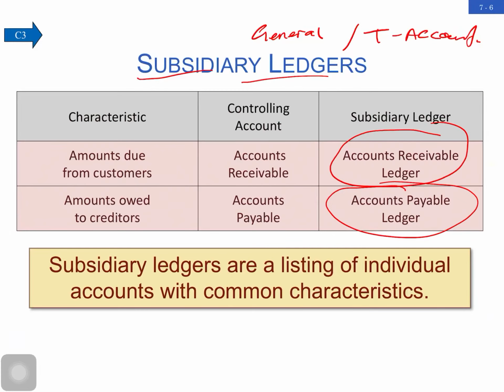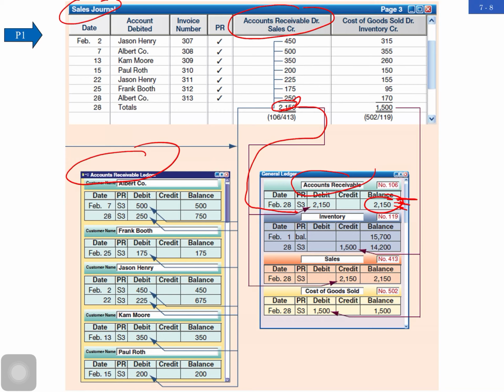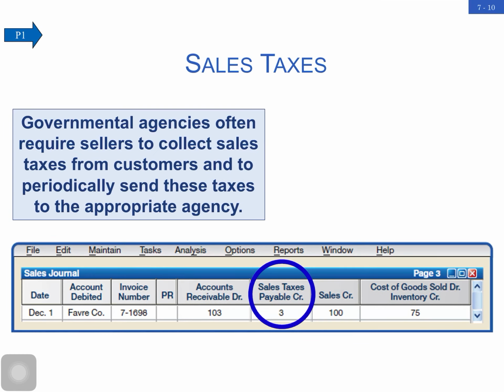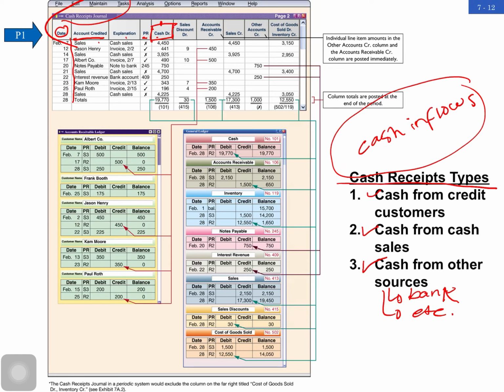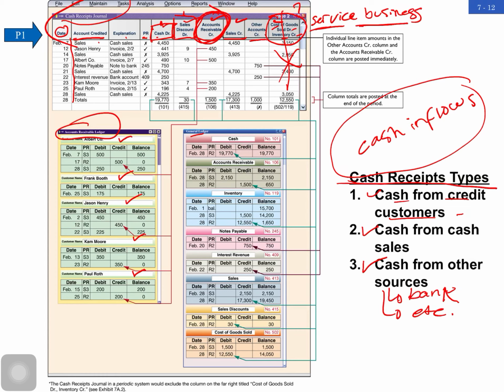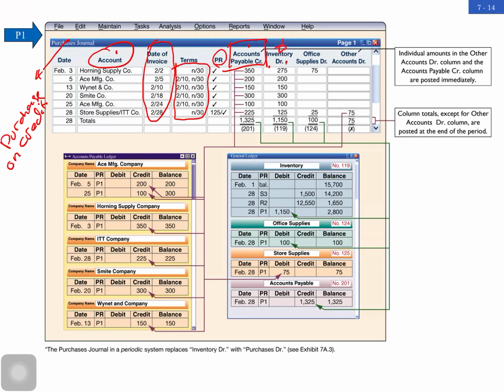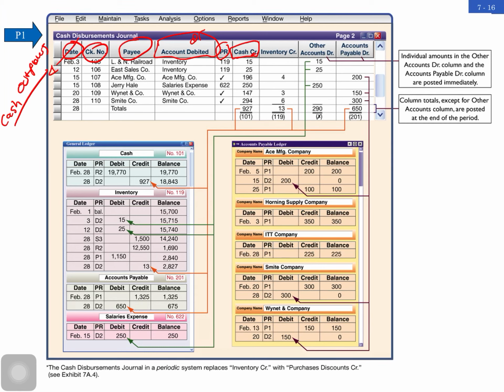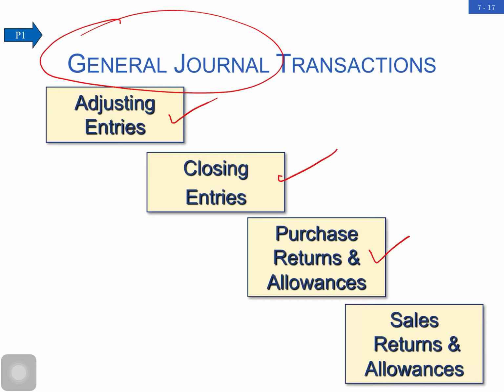Accounting information systems (II)